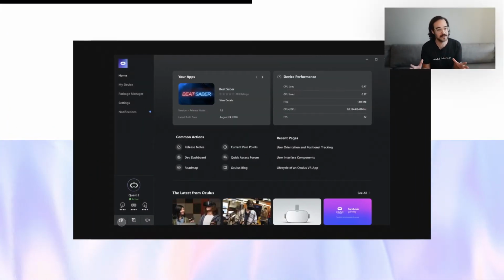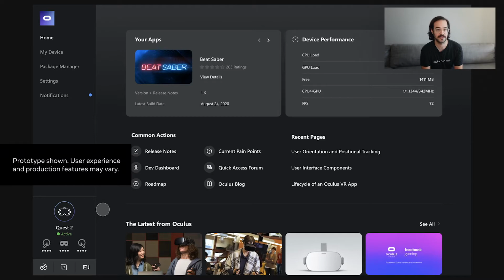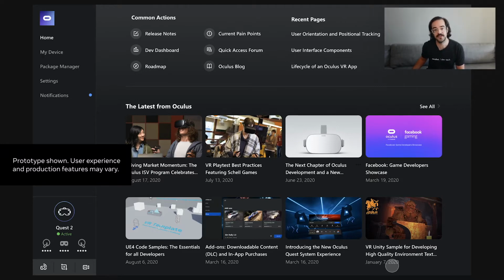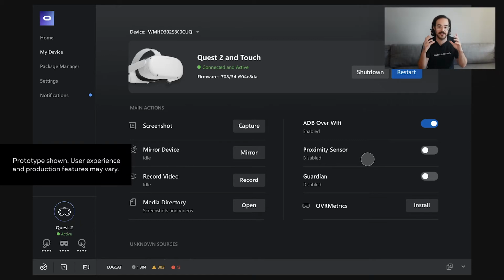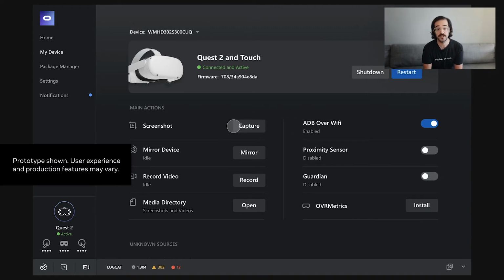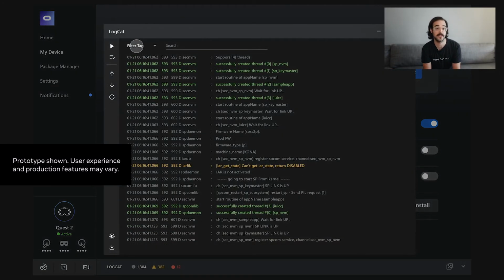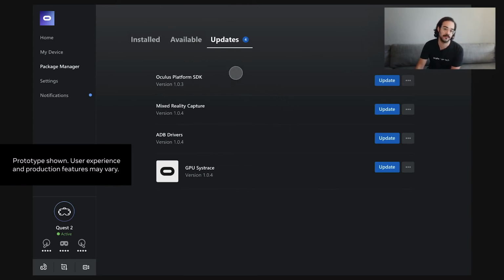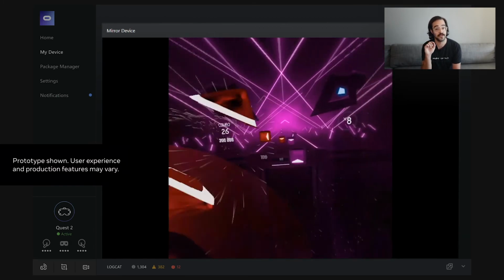Facebook Connect 2020 | Introducing the Oculus Developer Hub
Announcing the next generation of development tools for Oculus! In this talk we're introducing the brand-new Oculus Developer Hub and covering the many ways it can accelerate your workflow.